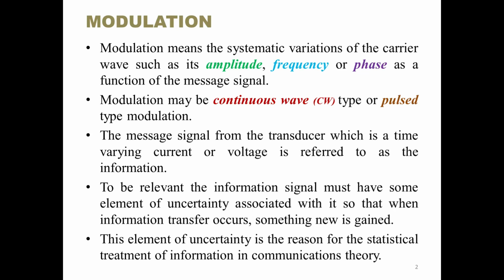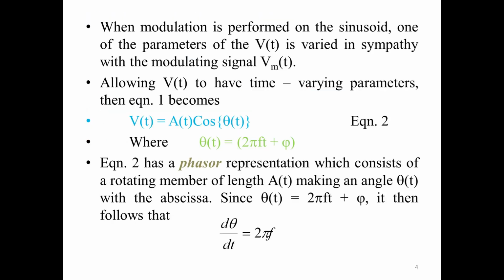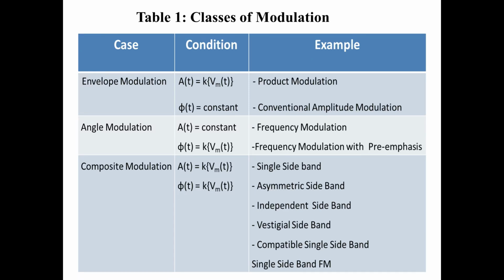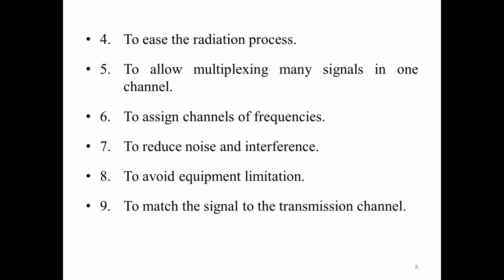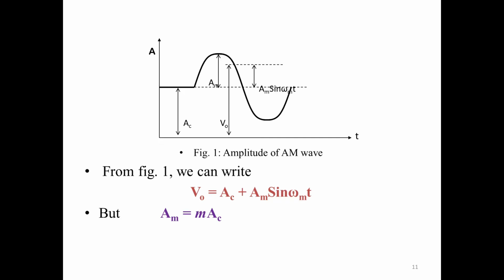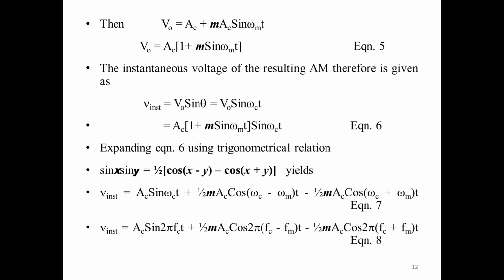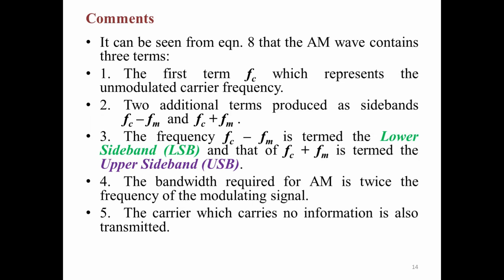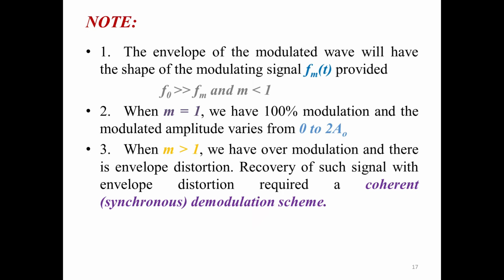Fundamentals of Baseband Signals Modulation. Engineering Lecture Series MODULE 007 Part 1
Unlock the principles of modulating baseband signals in communication systems! In this engineering lecture, we explore how baseband signals are prepared for transmission through various modulation techniques — including Amplitude Modulation (AM), Frequency Modulation (FM), and Phase Modulation (PM).

🎓 What You'll Learn:
What are baseband signals?
Why is modulation necessary in communication systems
Examples of baseband modulation in real-world telecom systems

Whether you're an electrical engineering student, a communication systems researcher, or just curious about modulation techniques, this video gives you a solid foundation. Classes of Modulation, Purpose of Modulation. Amplitude Modulation. Frequency Spectrum of AM waves. Upper Side Band (USB) and Lower Side Band (LSB).